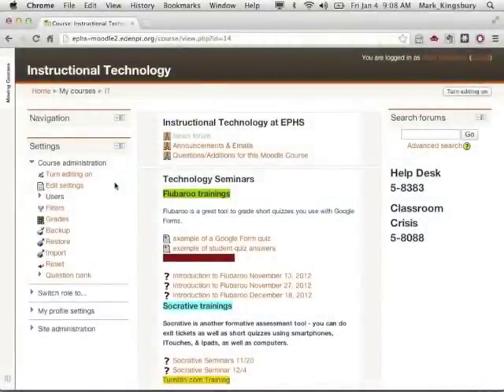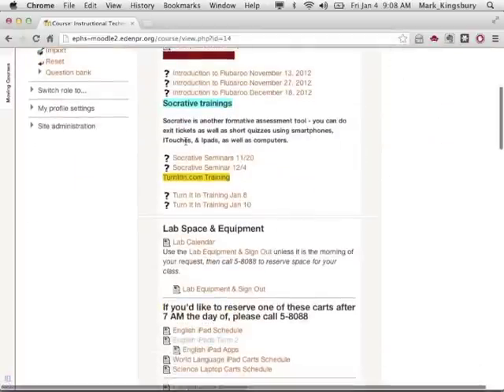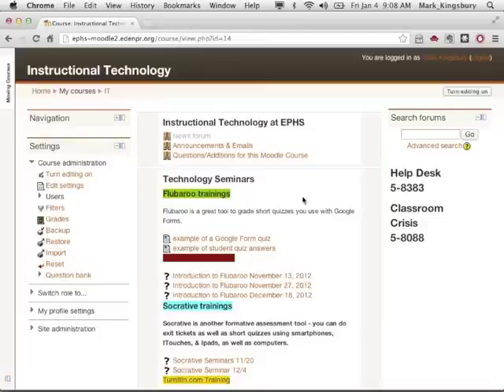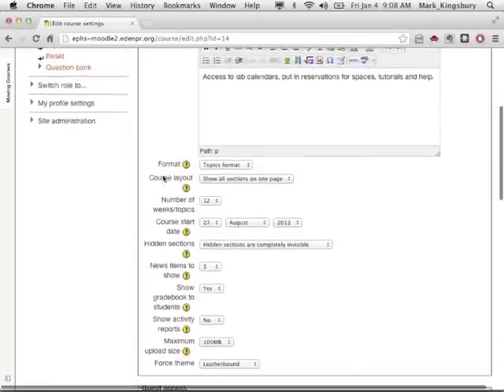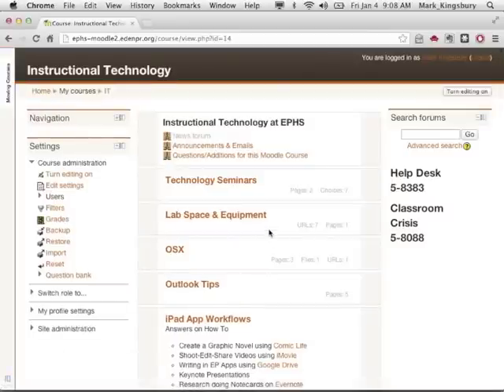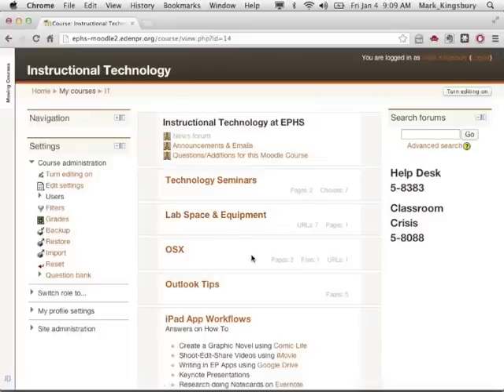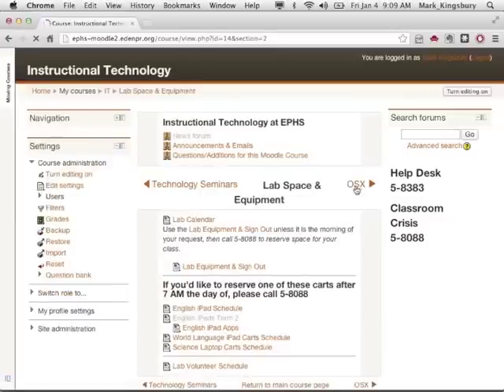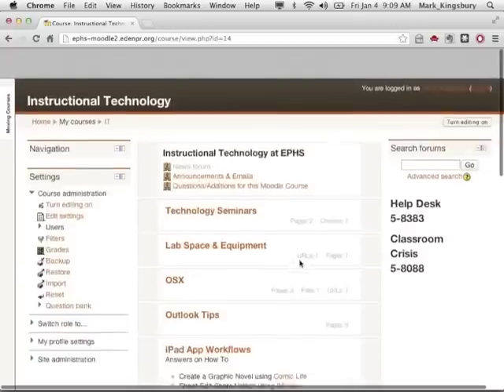Display ONE Topic in Moodle 2.3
How to avoid the 'Moodle scroll of death' by displaying one topic/week per page, rather than multiple topics in Moodle 2.3.